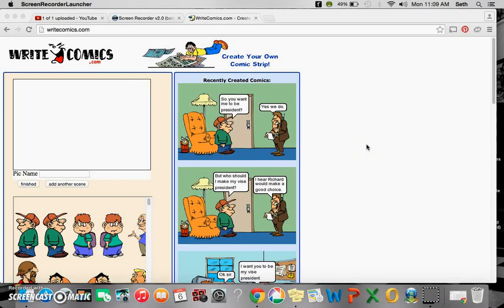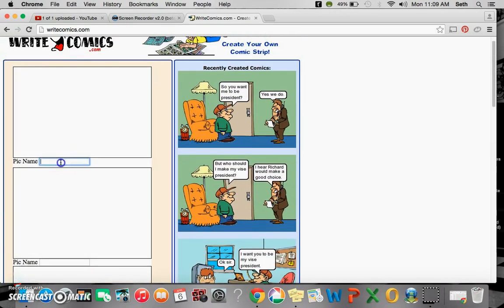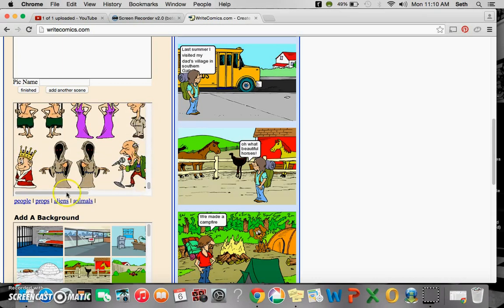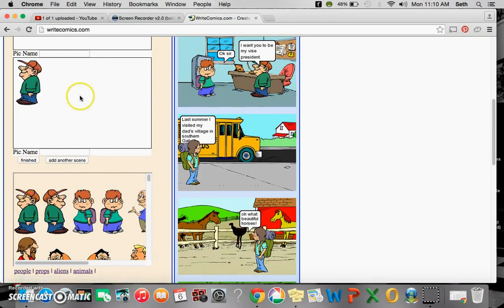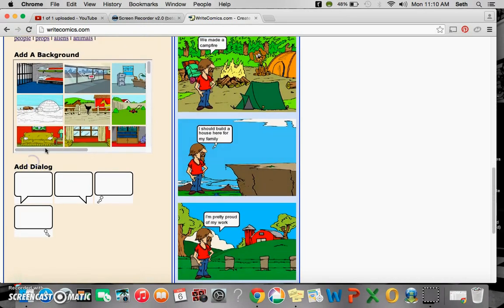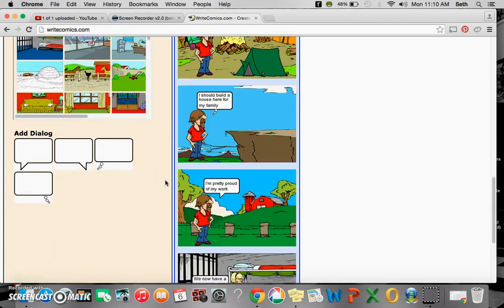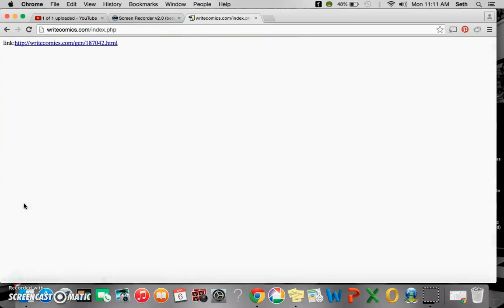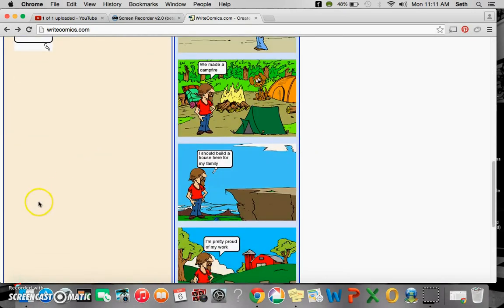How to Make a Comic Strip with WriteComics.com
This is a video on how to make a comic strip with writecomics.com